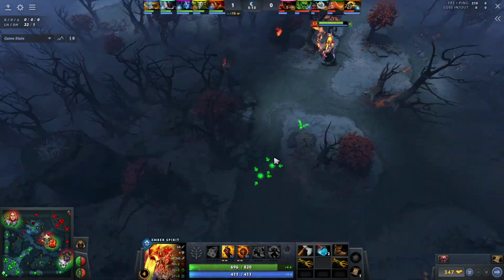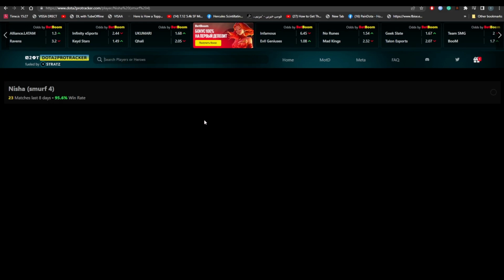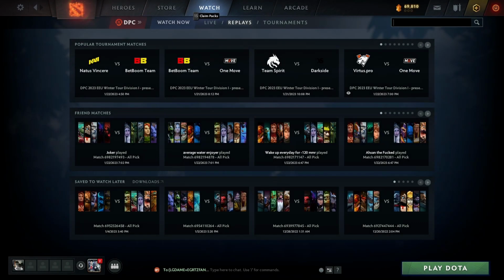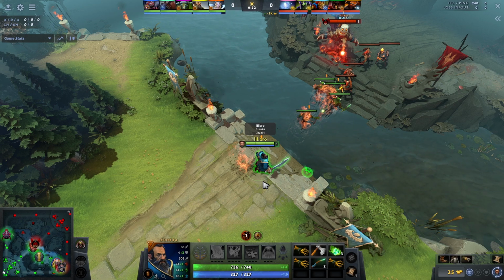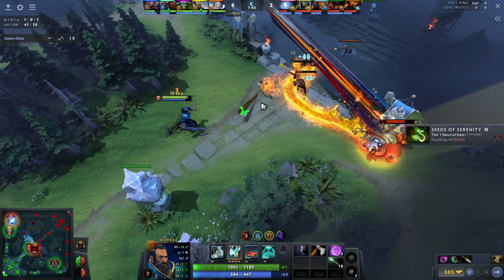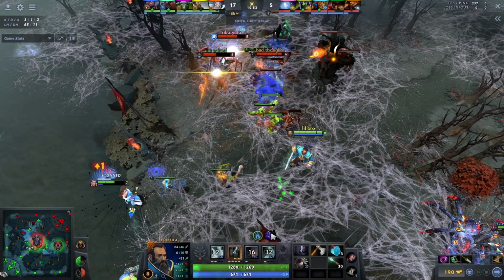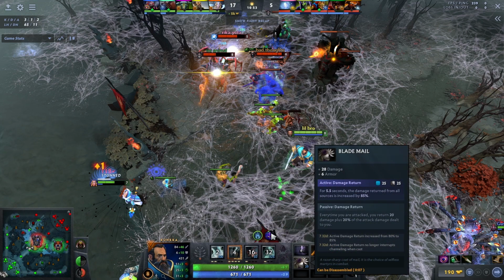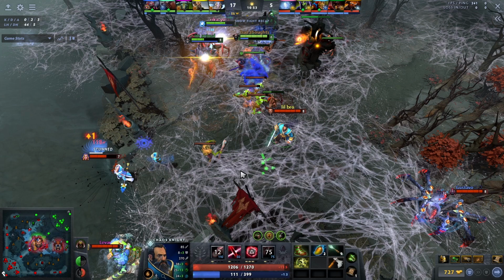9K Coach Explains How To Analyze Pro Players To Improve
In this video, I teach you guys how to analyze pros which will develop your game sense and make you better at a really fast pace.

Timestamps:
00:00 Backstory
00:37 Importance of Pro Analysis
01:01 Finding & using Replays
01:46 Method
02:04 Example 1
02:57 Example 2
04:04 Using the method efficiently